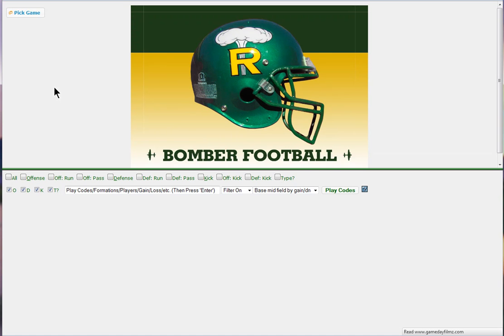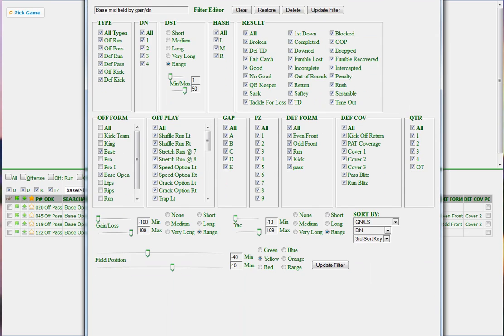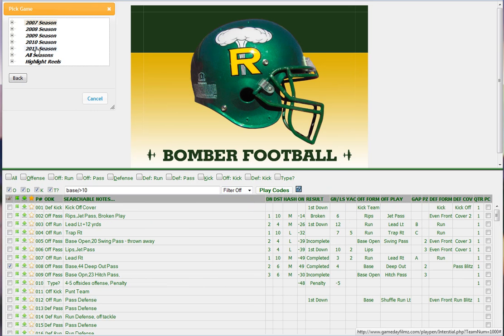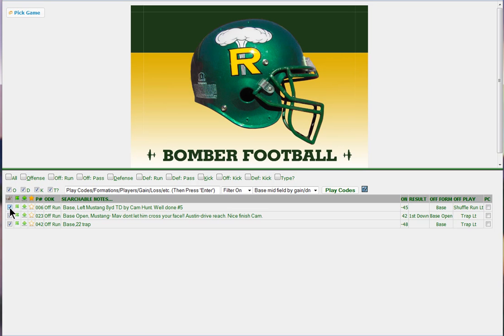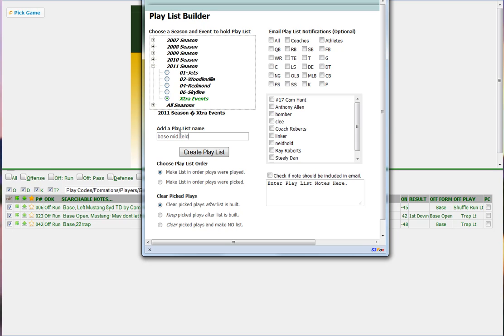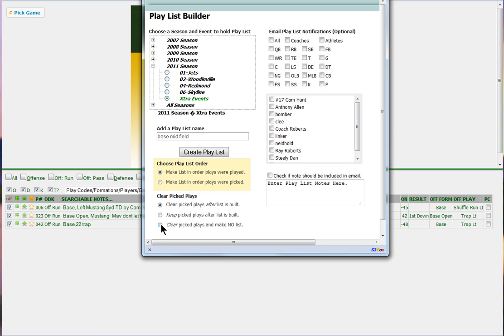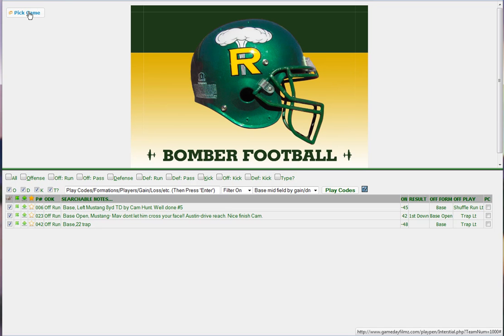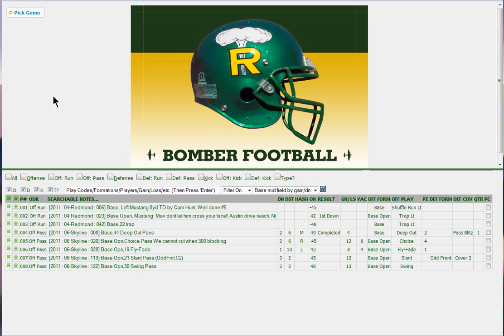Making Play Lists